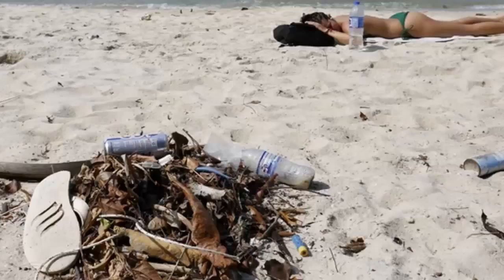Too good to be true The Ocean Cleanup Project faces feasibility questions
last year, nonprofit foundation The Ocean Cleanup hit a milestone en route to its goal of deploying a large, floating structure to pull plastic from the Great Pacific Garbage Patch. The organization issued a press release announcing it had completed a reconnaissance expedition that would pave the way for a June 2016 test of its prototype. With the help of $2.2m in crowdfunding, 21-year-old founder Boyan Slat announced his plans to deploy 100 kilometers of passive floating barriers in an effort to clean up 42% of the Great Pacific Garbage Patch’s plastic pollution in 10 years.

Despite considerable online enthusiasm for the project, oceanographers and biologists are voicing less-publicized concerns. They question whether the design will work as described and survive the natural forces of the open ocean, how it will affect sea life, and whether this is actually the best way to tackle the problem of ocean pollution. Many have also expressed concern about the lack of an environmental impact statement prior to such a large push for funding.